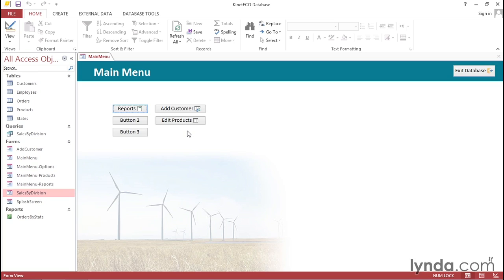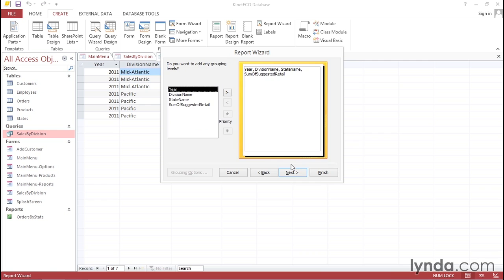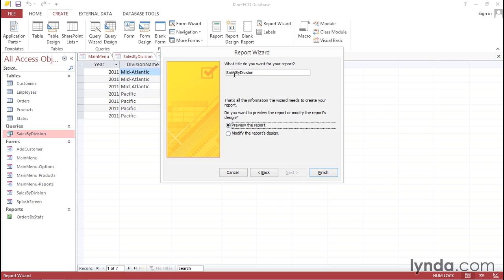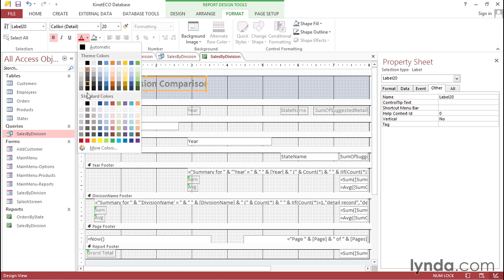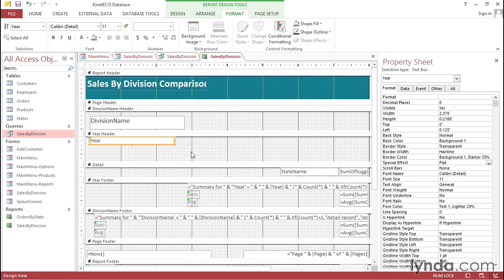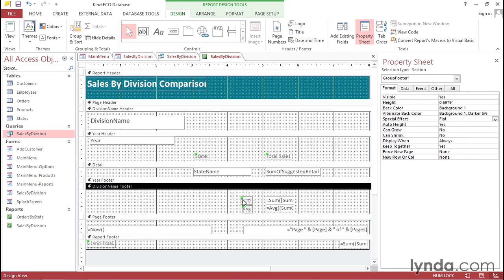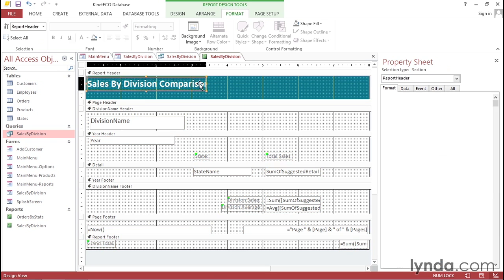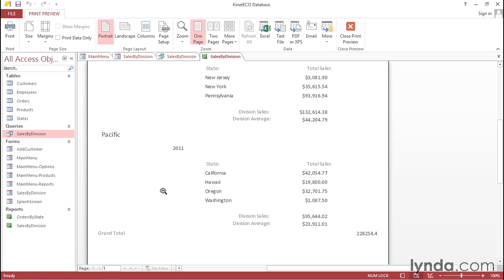023 Building the report